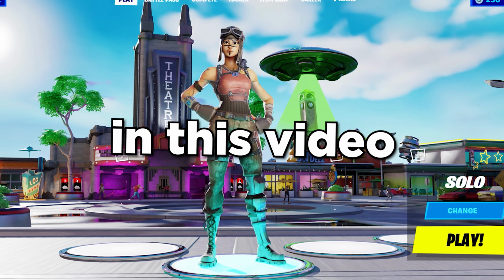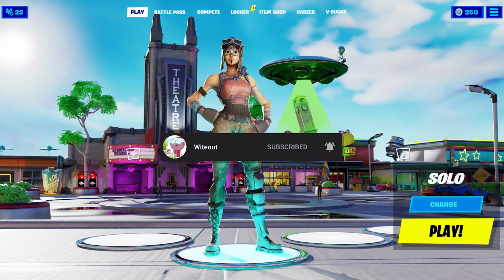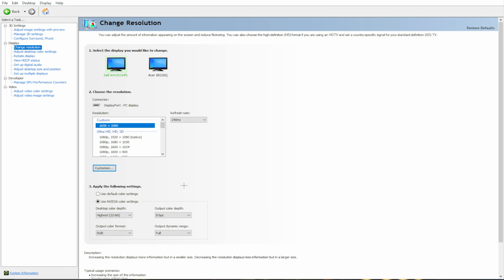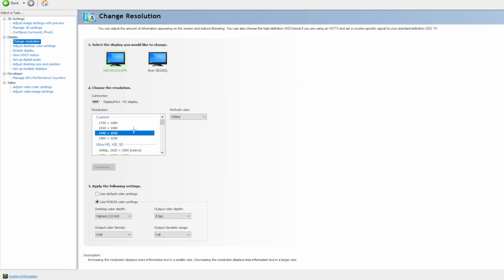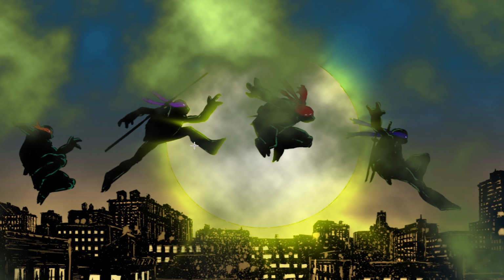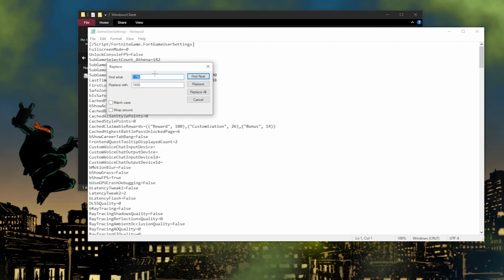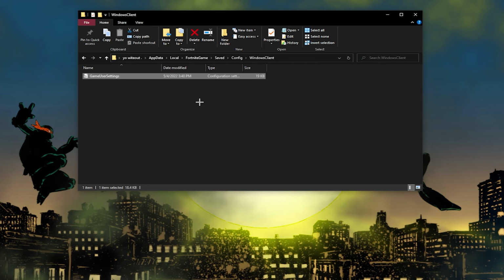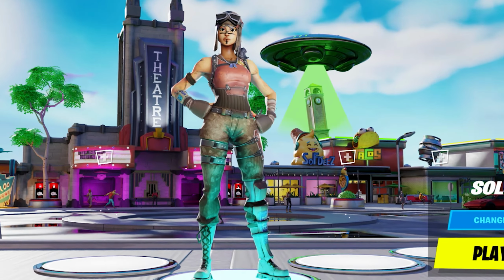Best Stretched Resolution for Low End PCs in Fortnite Chapter 3 Season 2!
In this video, im gonna be showing you guys the best stretched resolution for low end pcs!

⏱️TIMESTAMPS⏱️
0:00 - Intro
0:29 - Pros & Cons of Using Stretched Res
1:30 - How to Setup Stretched Res on Desktop
3:20 - Game User Settings for Stretched Res
4:50 - IMPORTANT!!
5:17 - FPS Test
5:52 - Outro